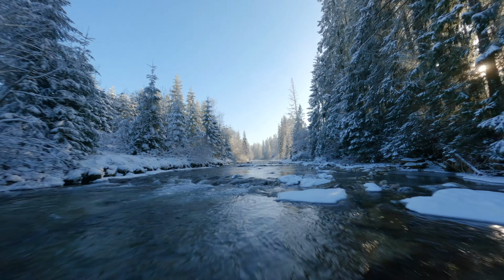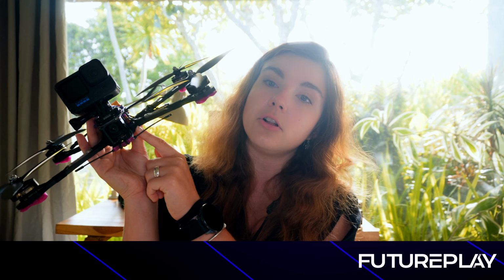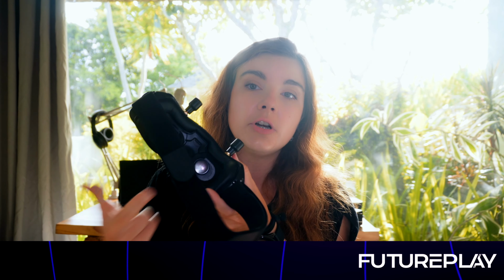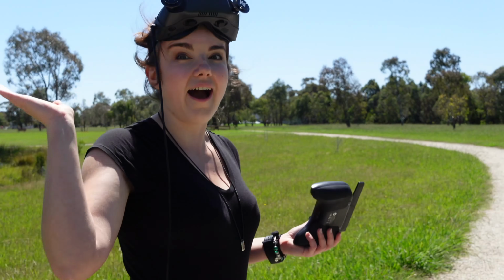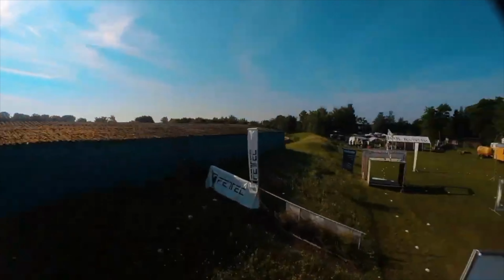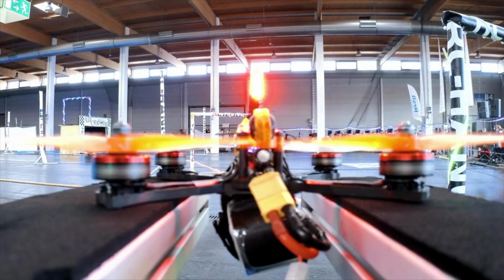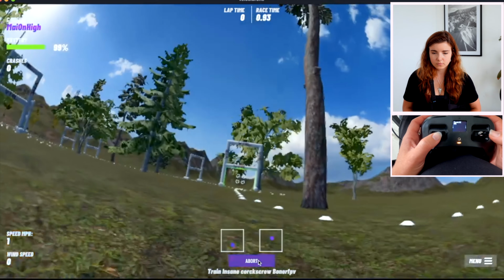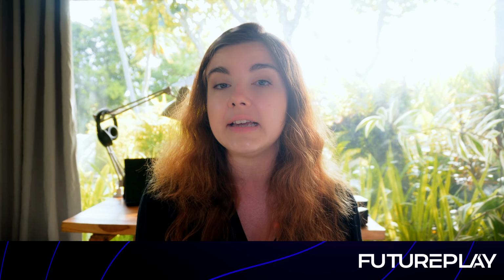FPV Drone Racing Explained: More than Just a Sport | FuturePlay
Dive into the exhilarating world of FPV (First Person View) Drone Racing with us on FuturePlay – where technology meets adrenaline-pumping excitement! This episode is your ultimate guide to understanding everything there is to know about FPV Drone Racing, a sport that transcends traditional boundaries to offer an immersive racing experience unlike any other.

🚀 What You’ll Learn: FPV Basics: Discover how FPV technology works to put you in the pilot's seat of high-speed drones. Getting Started: Tips and essentials for beginners eager to take their first flight into drone racing. The Heart of the Race: Uncover what makes FPV Drone Racing more than just a sport but a thrilling fusion of skill, technology, and speed. Community and Competitions: Explore how FPV Drone Racing brings together enthusiasts, pilots, and tech lovers from around the globe.

🎮 Whether you're a seasoned FPV pilot, a drone enthusiast keen on trying something new, a tech aficionado, or a content creator looking for the next big thing, this episode is packed with insights, tips, and heart-racing action that will leave you craving to hit the racecourse!

Timestamps:
0:00-0:52 - Intro
0:52-4:03 - What are FPV Drones?
4:03-6:03 - What is FPV Drone racing?
6:03-7:10 - Are there any known leagues?
7:10-9:02 - How to Start with FPV Drones?
9:02-9:42 - More info & Outro

Join FuturePlay, your go-to tech show, as we journey through the cutting-edge of sports that combine human prowess with machine capabilities.